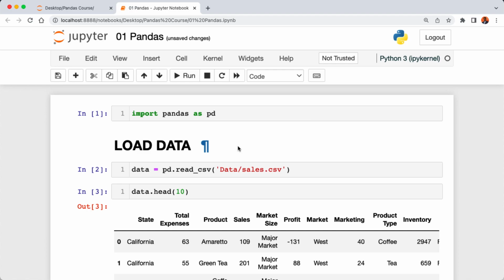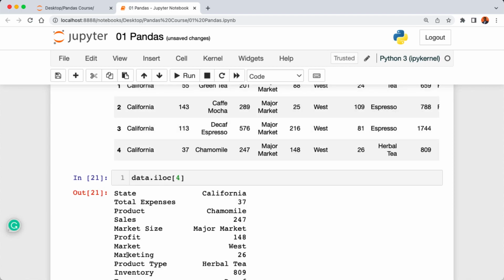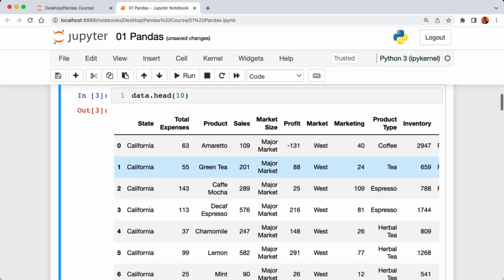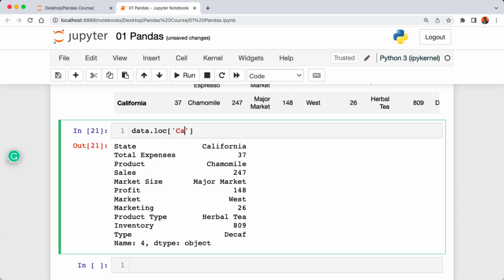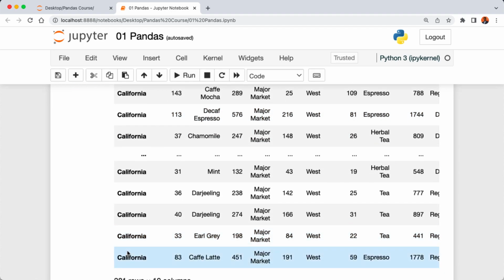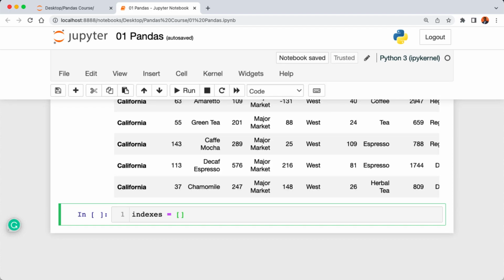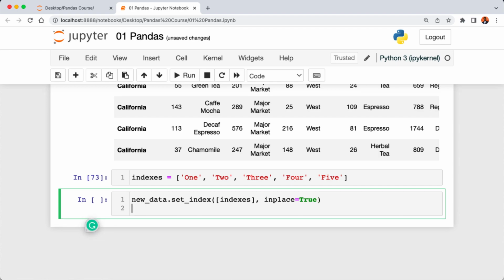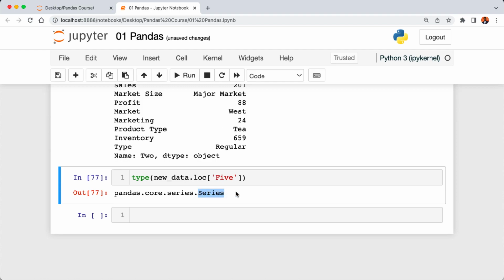Indexes in Pandas for Beginners: How to Set, Reset, and Use Indexes in Pandas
In this video, we're going to learn how to set, reset, and use indexes in Pandas. Indexes are important for speeding up your data analysis, and this video will teach you everything you need to know about indexing in Pandas.

If you're new to Pandas, indexes are a great way to improve your data analysis. In this video, we'll show you how to set, reset, and use indexes in Pandas, and then explain how indexes can speed up your data analysis. So don't miss out on this important tutorial!

✨ *Tags* ✨
softlinks
how to reset indexes in pandas,
how to change indexes in pandas,
how to rename indexes in pandas,
create index in pandas,
reset index in a pandas dataframe,
how to get pandas index value,
how to add index pandas,
find indexes of an element in pandas dataframe,
index pandas by row,
index pandas by column,
convert index in column pandas